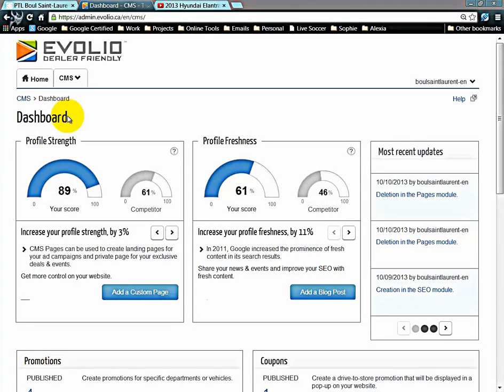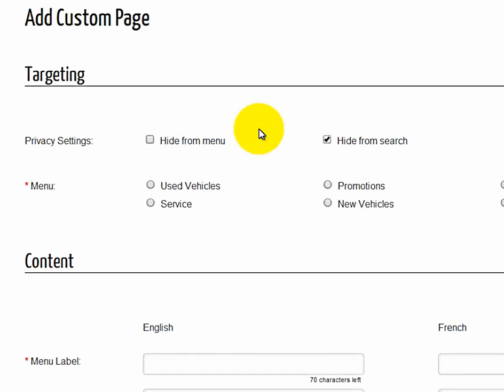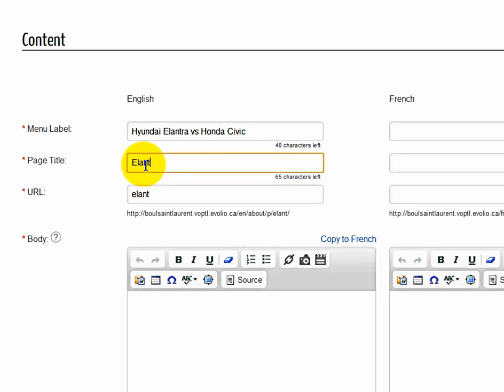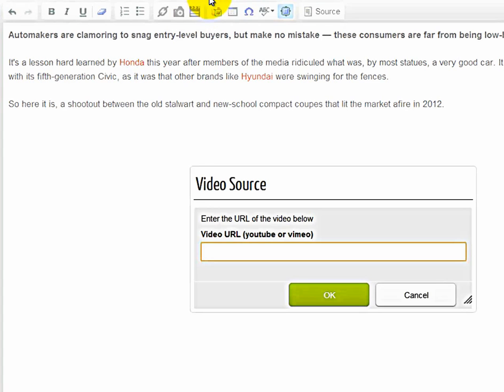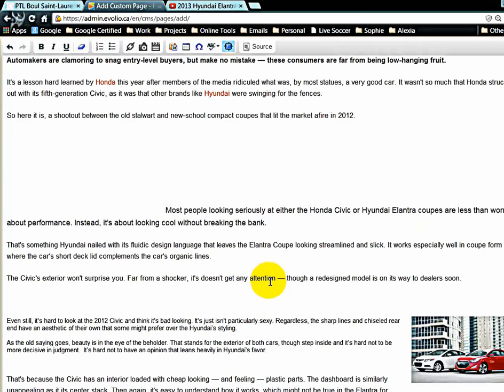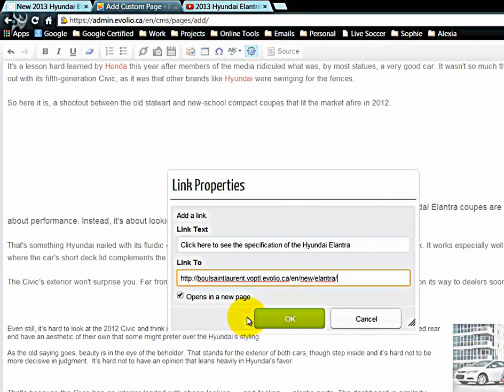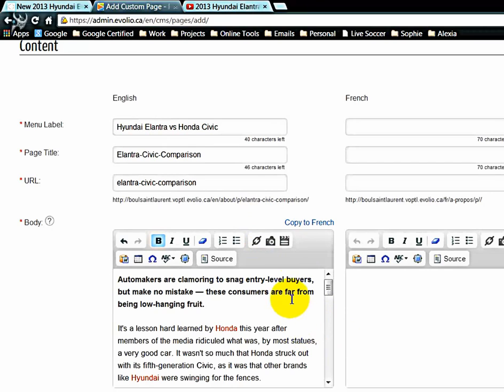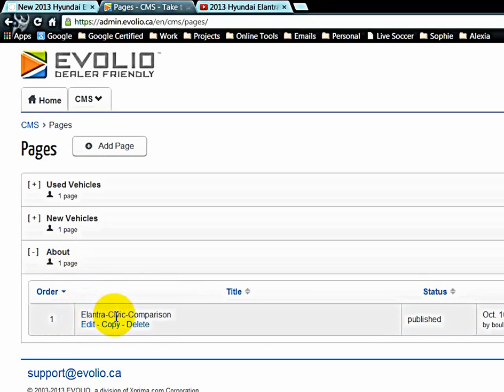10-EN-CMS-Pages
CMS training for Starter, Partner and Master V0 platforms
Web Site content management for V0 platforms